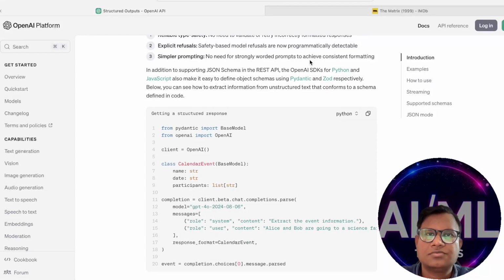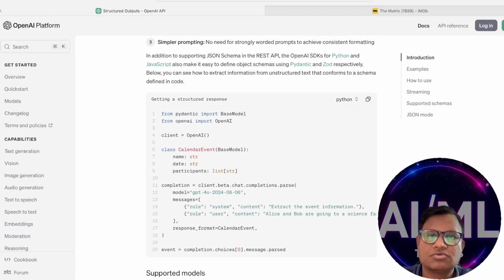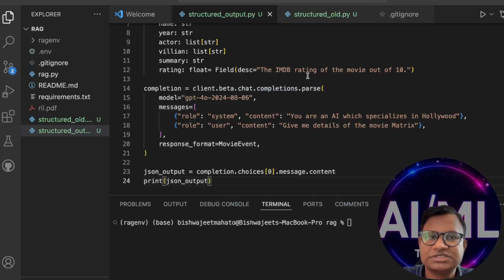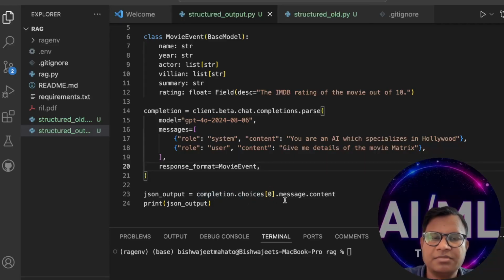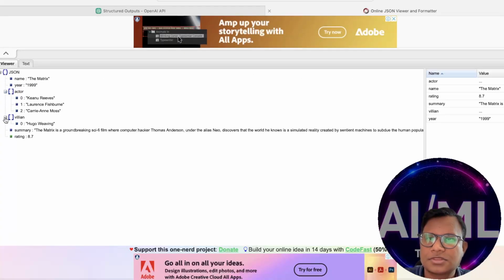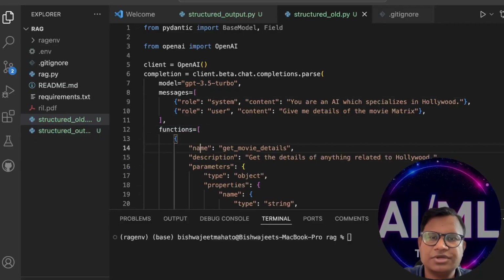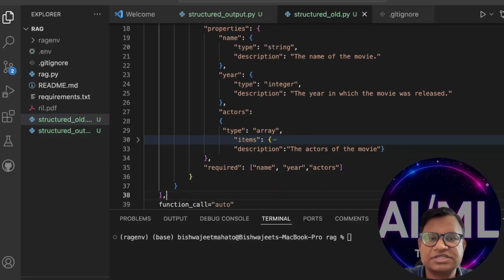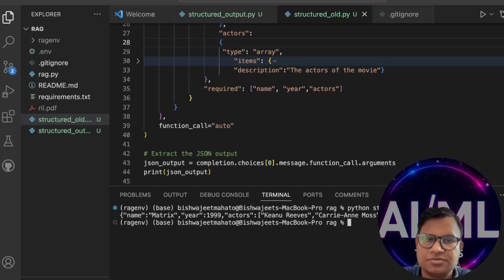Create Structured JSON Responses with ChatGPT API | Complete Tutorial for OpenAI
In this comprehensive tutorial of OpenAI ChatGPT API, we'll show you how to get well-formatted JSON responses for your applications. Perfect for developers looking to integrate ChatGPT API into their data pipelines or APIs.

🔍 What you'll learn:

• Structured JSON response format for gpt4o and above
•  Setting up function calling with ChatGPT API or Azure OpenAI Models
• Crafting effective system prompts for JSON responses
• Handling nested objects and arrays
• Error handling and validation techniques

⭐ Chapters :
00:00 - Introduction
00:20 - OpenAI Documentation
01:05 - OpenAI Implementation for gpt4o & higher
05:40 - JSON output for GPT 4 and lower

💡 Pro Tips:
• Learn how to maintain consistency across multiple API calls
• Discover techniques for handling edge cases
• Master response parsing and validation